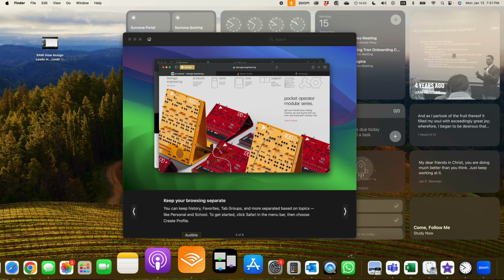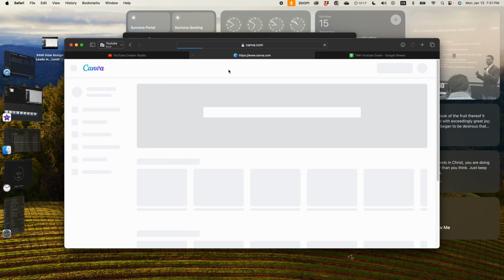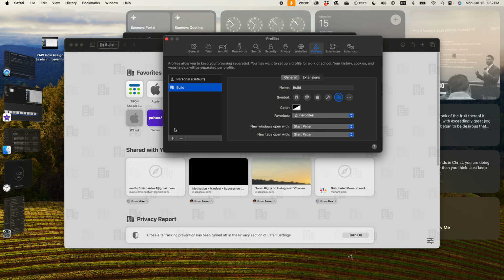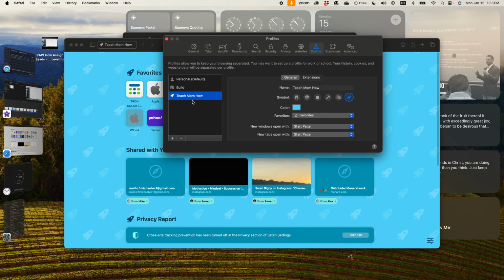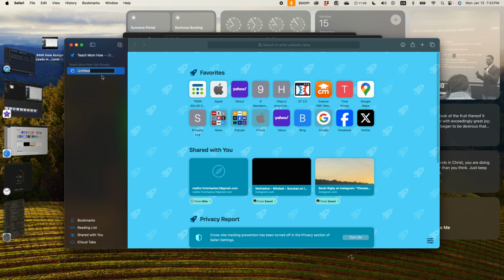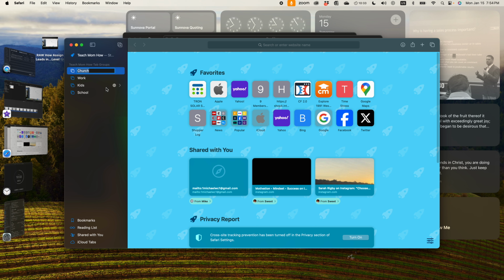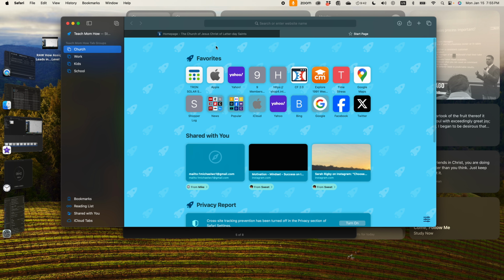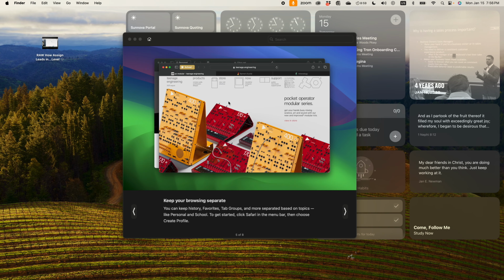How to Keep Your Browsing Organized | Browsing Profiles in Safari | Teach Mom How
How to use safari browsing profiles in MacOS 14 Sonoma. How to brows separately. Easy way to keep organized when working in Safari.